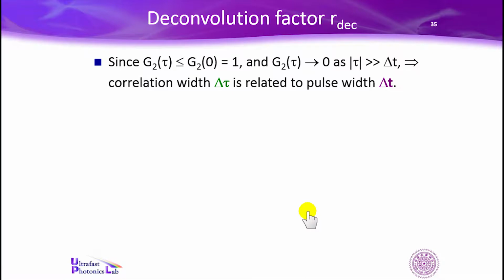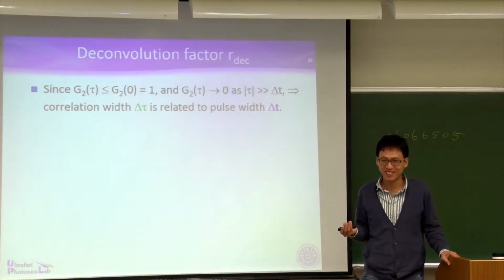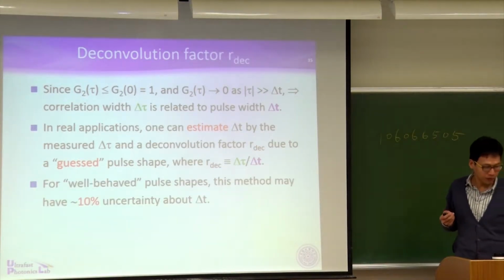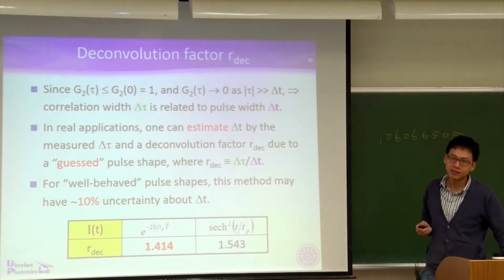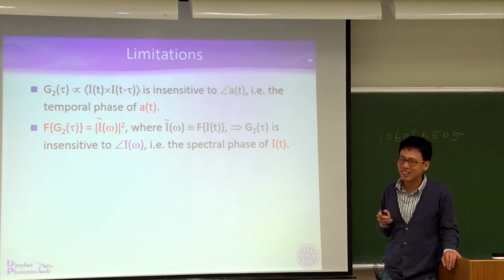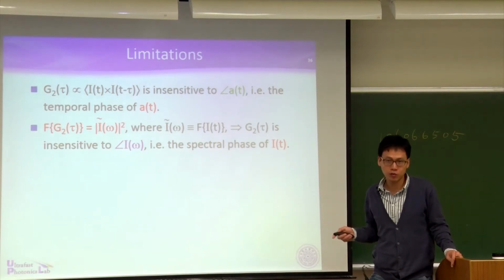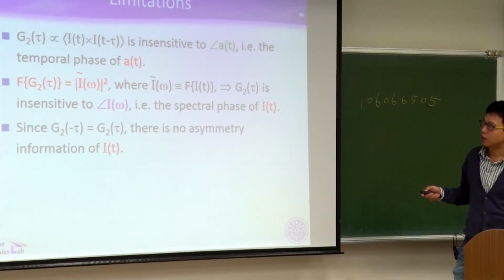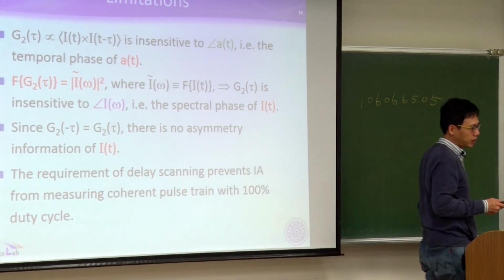10610楊尚達教授超快光學_第18B講 Lesson 5: Correlation Measurements